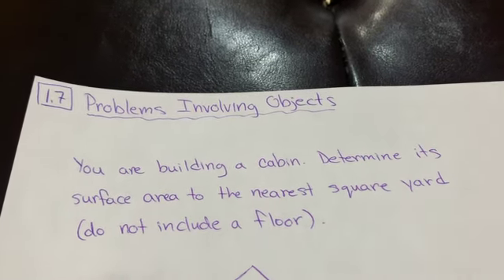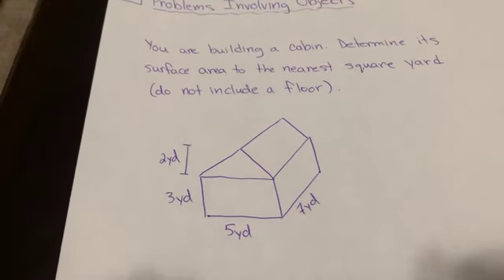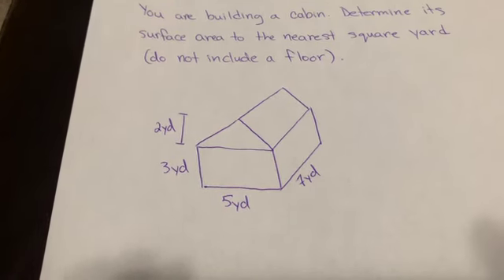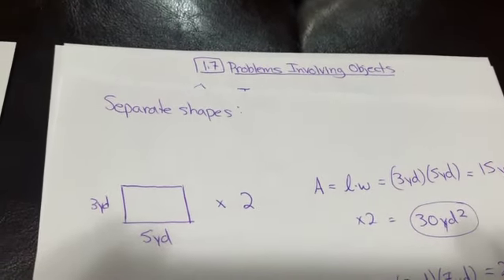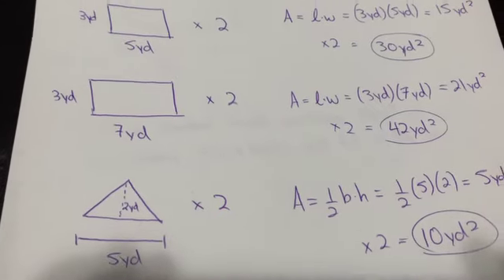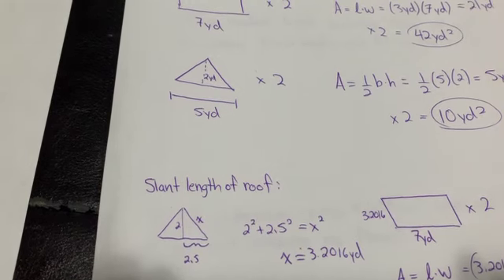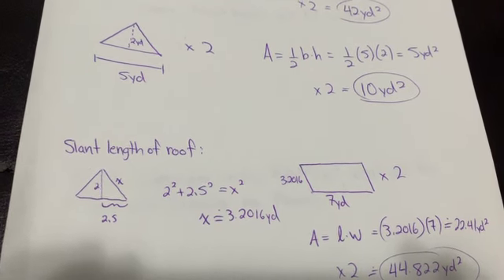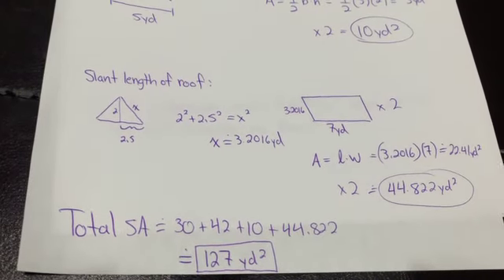Lesson 1.7 Example 3 Math 10C Beaudin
Composite Objects Surface Area and Volume